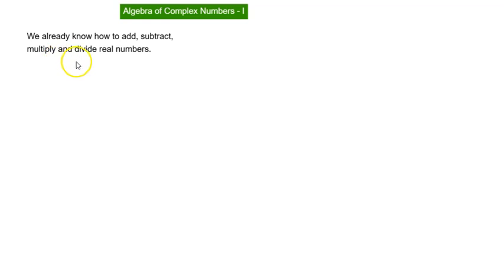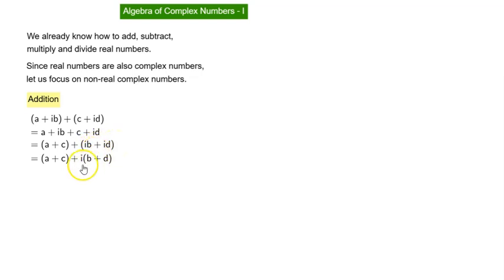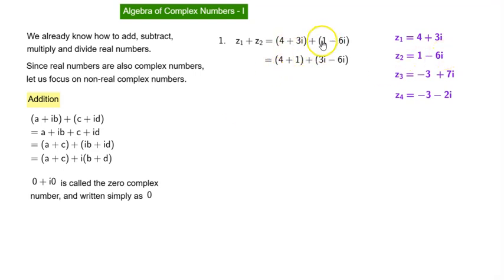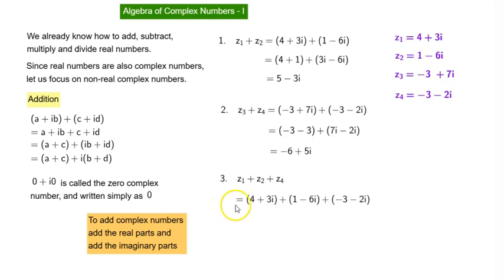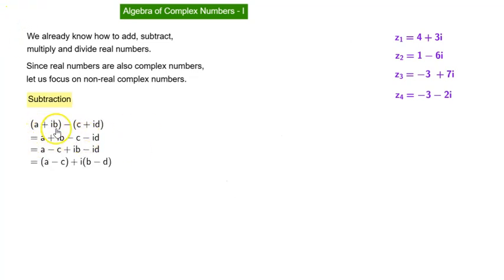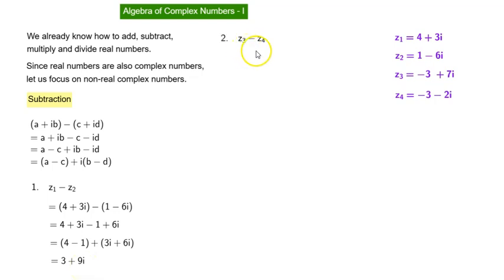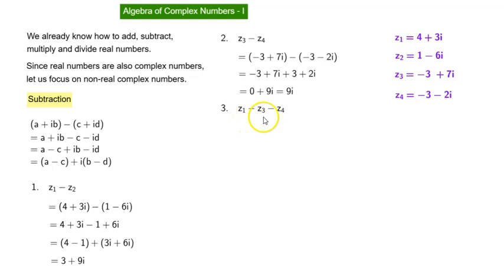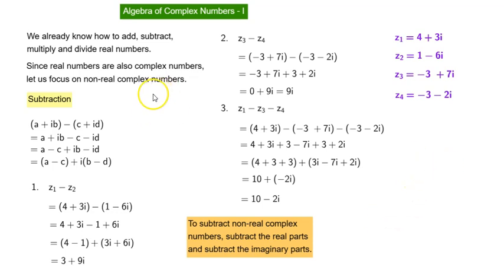032 - Algebra of Complex Numbers -1